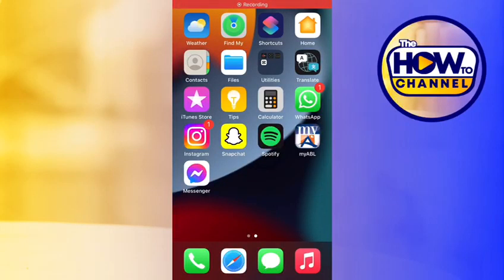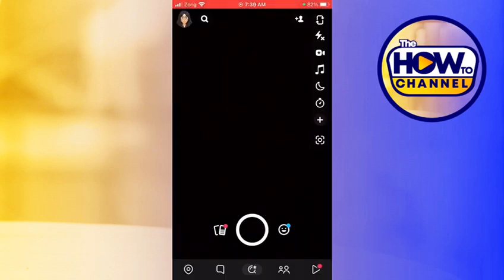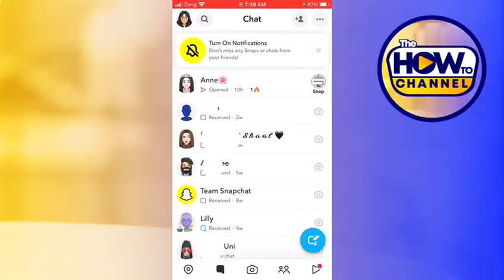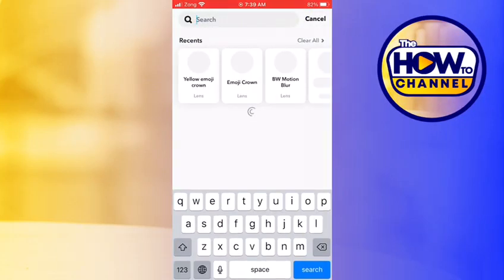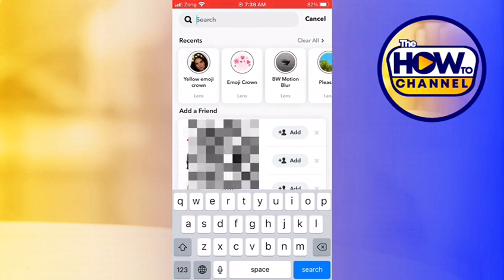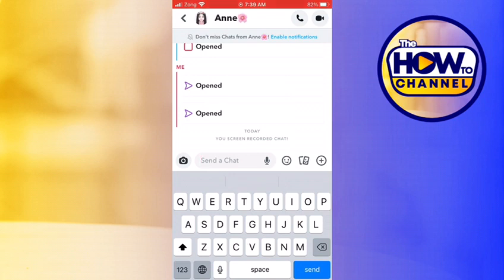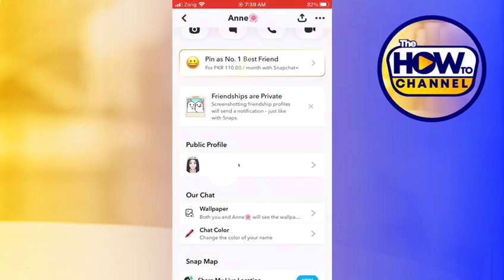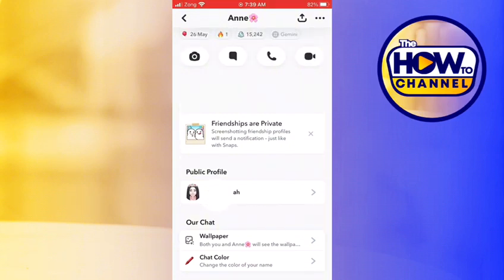How To See Someone's Friends List on Snapchat (2026)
How To See Others Friends List on Snapchat (2026)

In this video I'll show you how to view others friend list on Snapchat. The method is very simple and clearly described in the video. Follow all of the steps & you can see someone's best friend list on Snapchat.